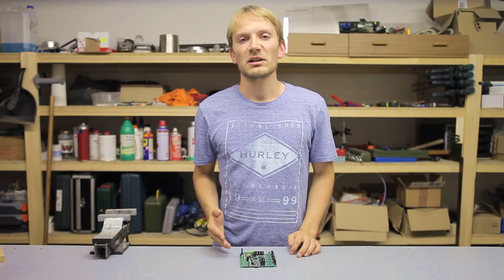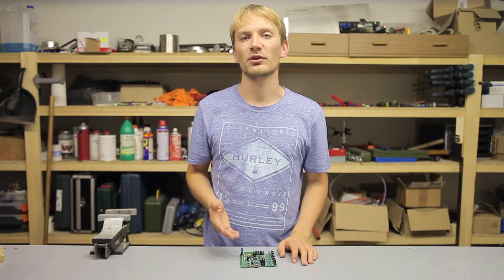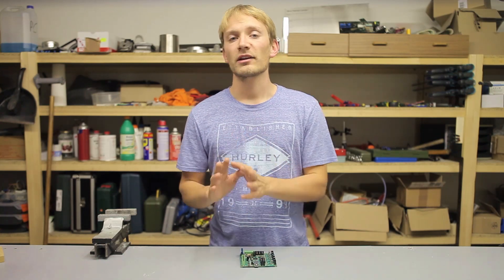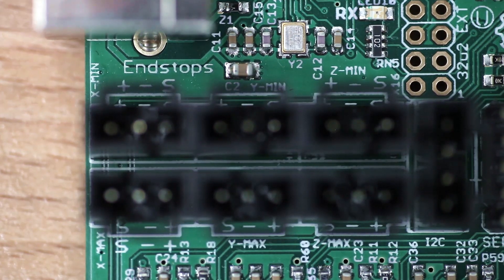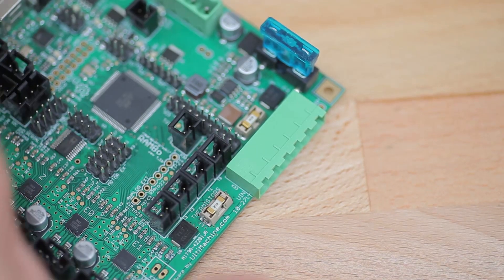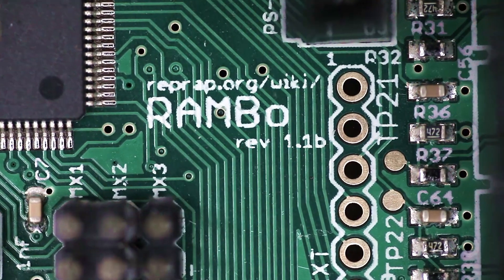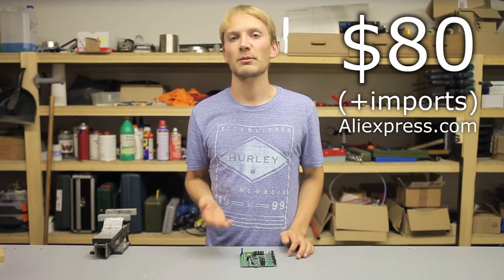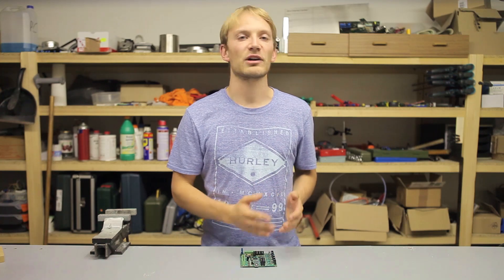Honest review: The RepRapElectro RAMBo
Can you tell me if Delmar Berry lives here?
Well, that's something this board isn't ever going to ask you. Find out if the RAMBo is at least a bit more subtle than Rambo.

Bookmarks:
0:42 RAMBo design overview
5:10 RepRapElectro specifics
8:45 Conclusion